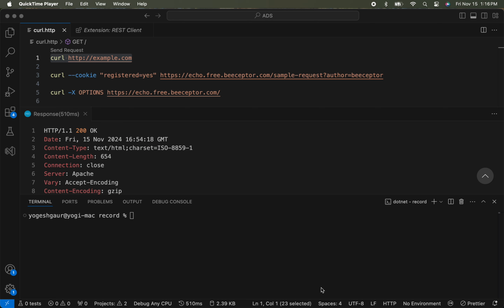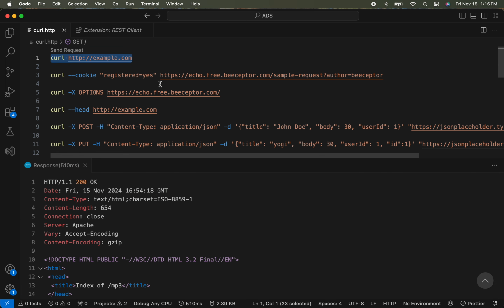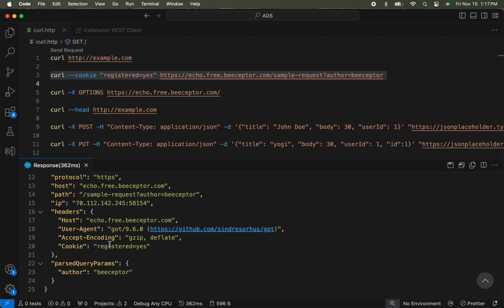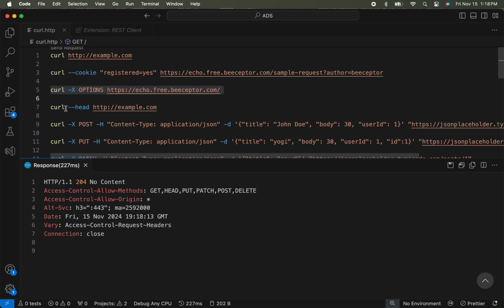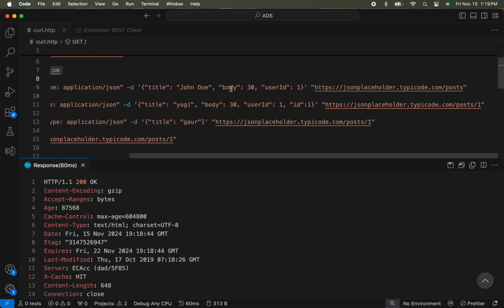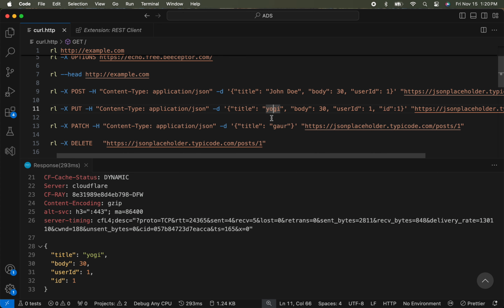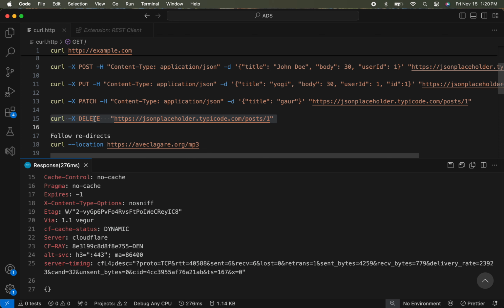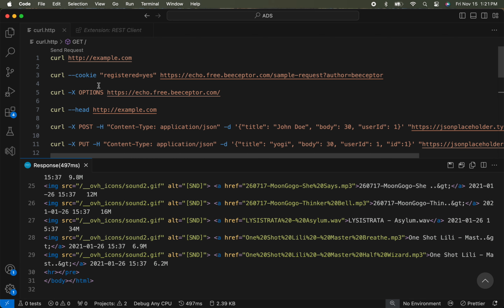curl and HTTP verbs explained in 5 min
Explained the basic HTTP verbs and how curl can be used  to make HTTP request. Demonstrate use of RestClient extension in visual studio code.